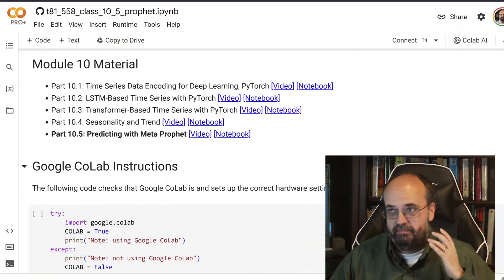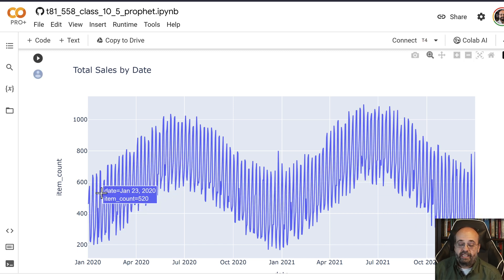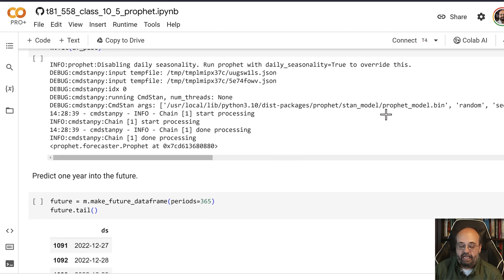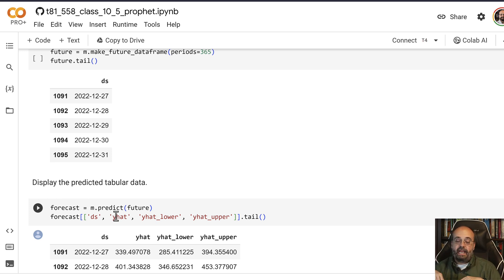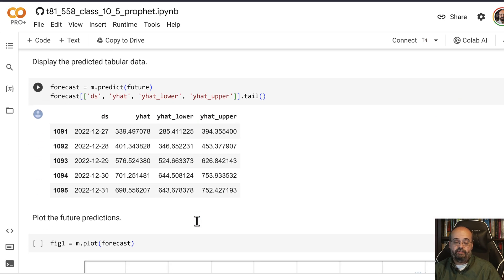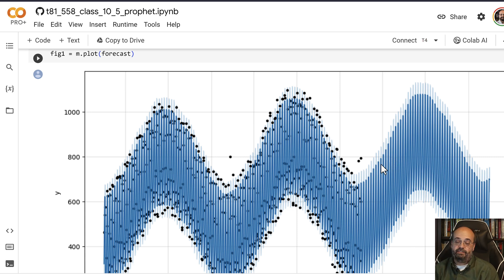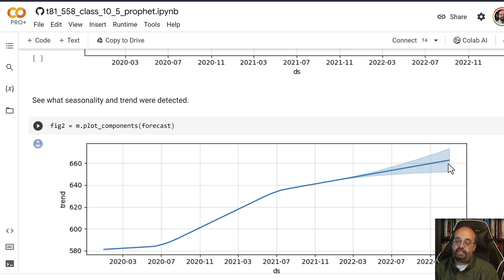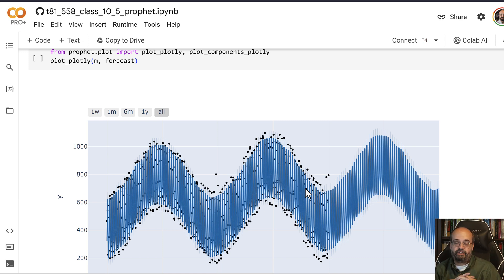Predicting with Meta Prophet (10.5)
Embark on an informative journey into the world of time series forecasting with 'Facebook Prophet'. This video delves deep into the intricacies of Prophet, a tool developed by Facebook's core data science team, designed to handle the nuances and complexities of modern time series data. Whether it's predicting product demands, website traffic, or seasonal effects, Prophet stands out with its robustness and flexibility. Our feature will guide you through its foundational concepts, practical implementations, and real-world case studies. Ideal for data scientists, business analysts, and anyone keen on harnessing the power of predictive analytics, this video is your definitive guide to mastering time series forecasting with Facebook Prophet.

COURSE MATERIAL
📖 Textbook - Coming soon